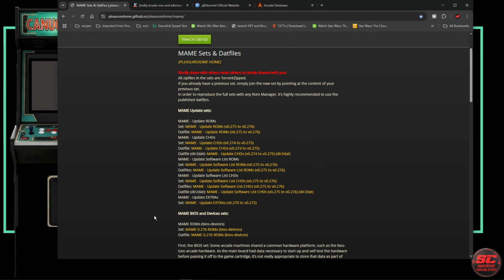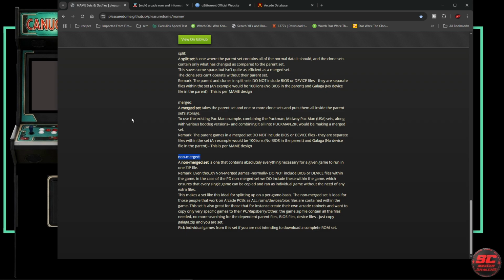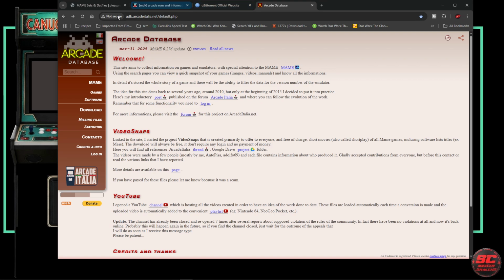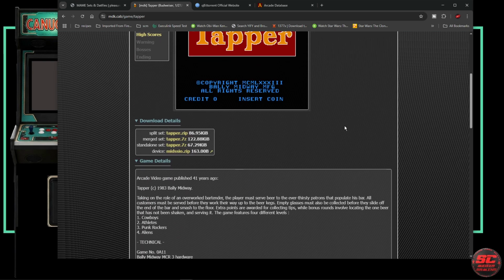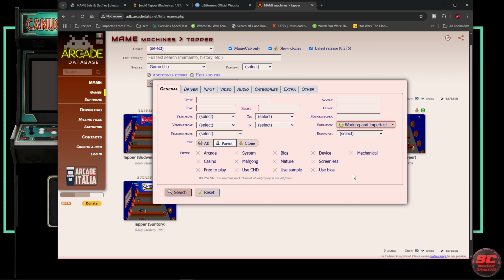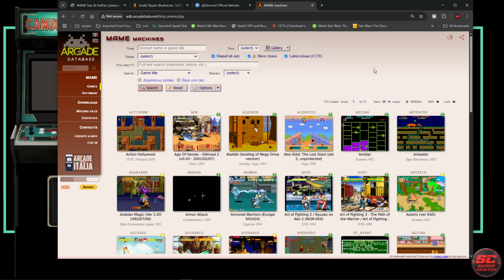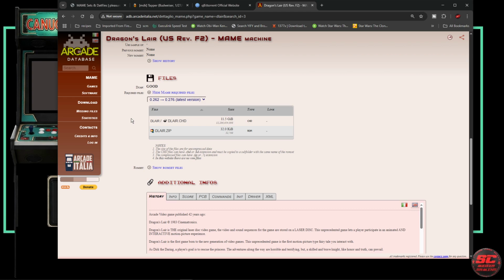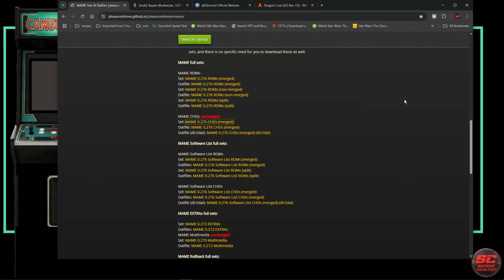MAME....... What Where How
Today we're gonna go over MAME where to get it how it works and what it is.

Links:
pleasuredome: